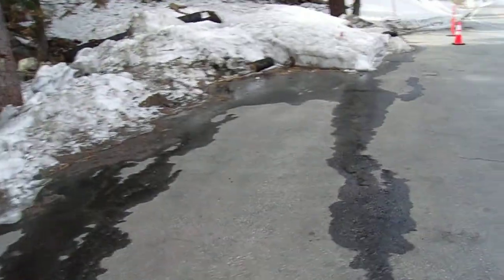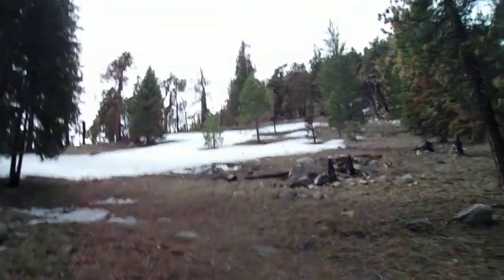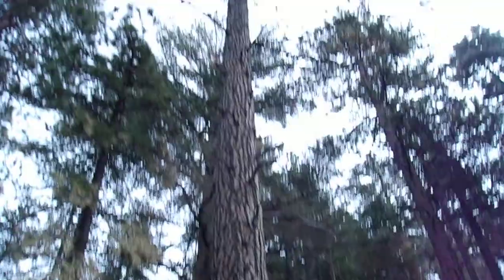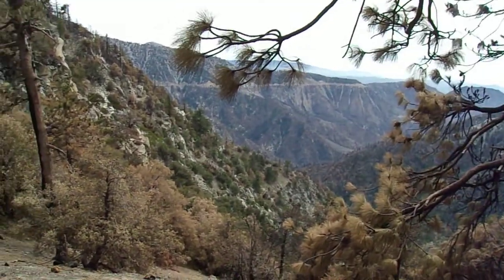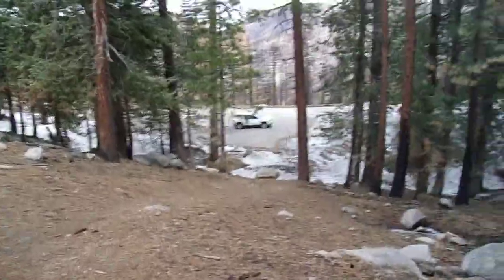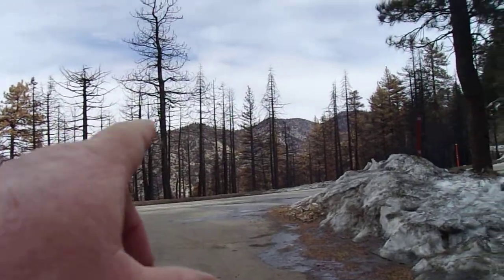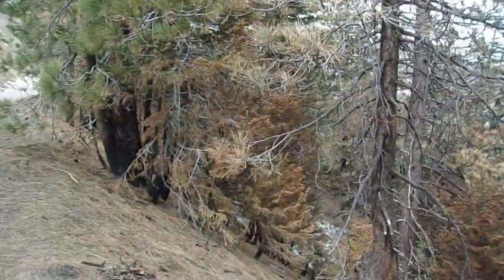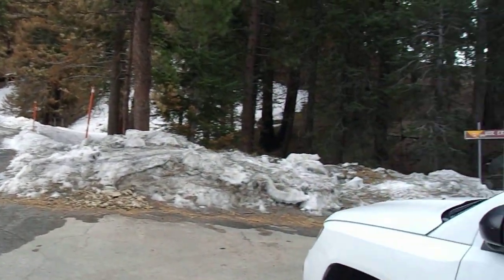3/7/21: Angeles National Forest- Bobcat Fire Aftermath Pt. 3/3: Vista Picnic Area near Kratka Ridge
Angeles National Forest- San Gabriel Mountains- Los Angeles County, Southern California.  In this 3-part series, I check out 3 prominent areas in Angeles National Forest that were affected by the Bobcat Fire in summer/fall 2020.  Surprising, Angeles Crest Highway (Ca-2) was open on this day (3/7/21) to just a couple miles west of Islip Saddle giving me my first opportunity to survey some of the damage done by the Bobcat inferno.  I wanted to see how bad it was in some of my favorite locations in the San Gabriel Mountains.  Of course, I do not go deep into any of these areas as they are mostly closed to the public, so I survey the damage from the "outside" to obey the regulations and for personal safety. Part 3 is where I check out another area relatively near Buckhorn, right next to Kratka Ridge, and see how it fared after the Bobcat Fire.